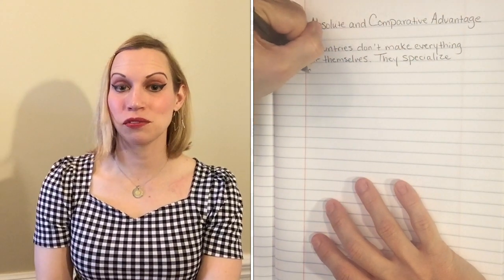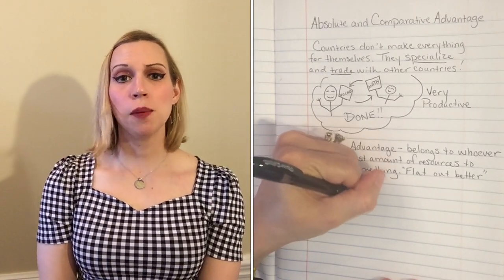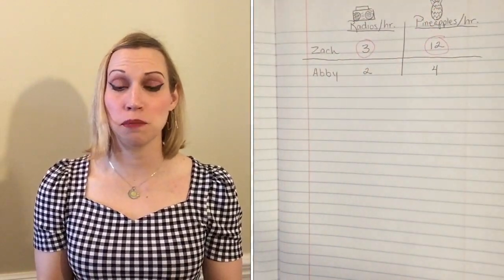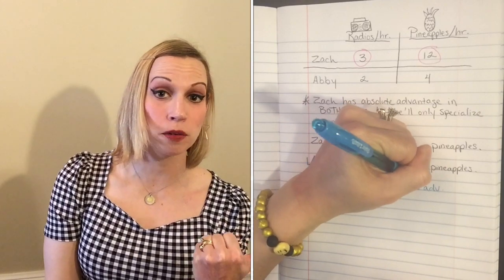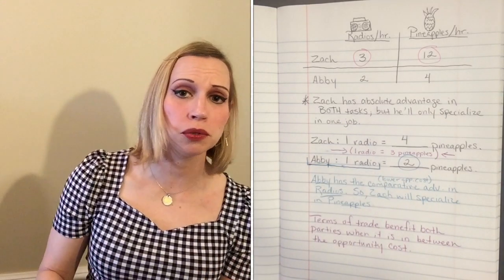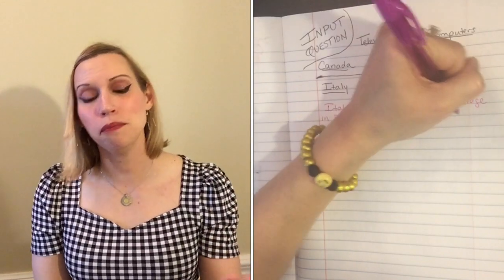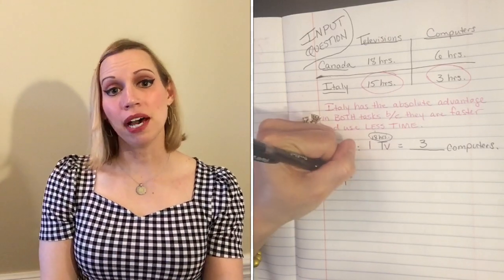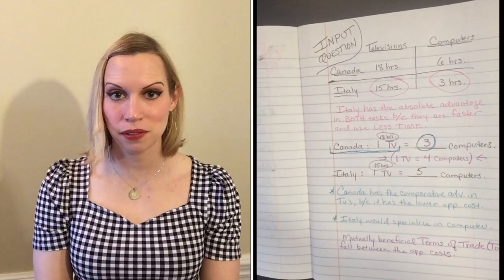Absolute and Comparative Advantage